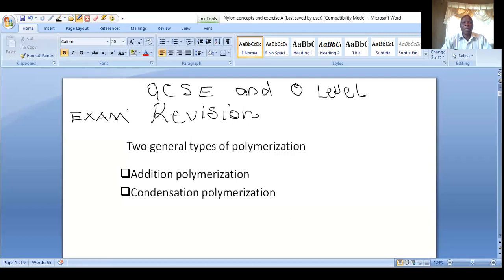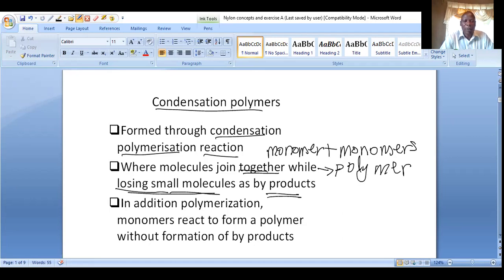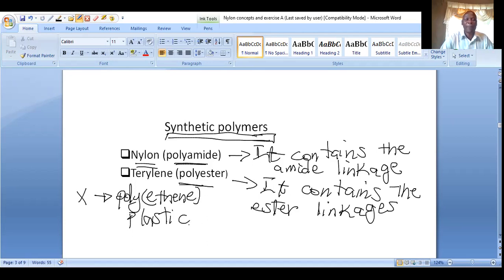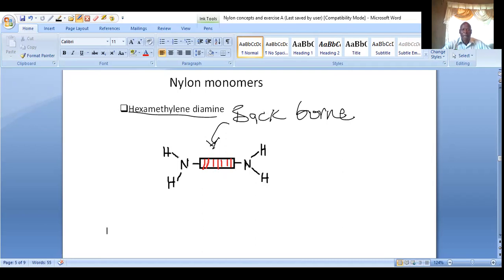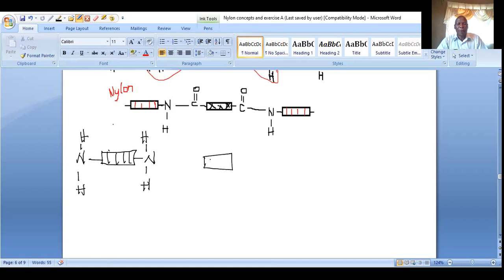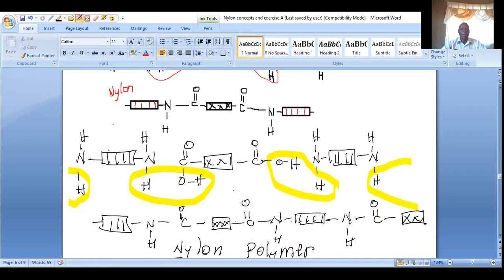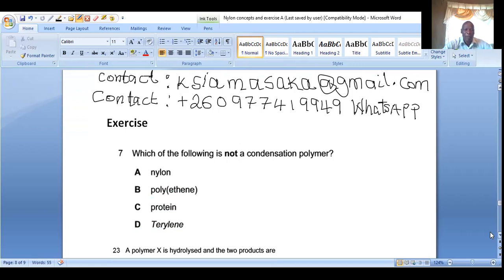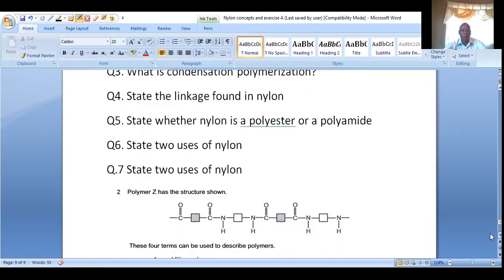Nylon concepts and exercise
GCSE and O level Nylon concepts and exercise